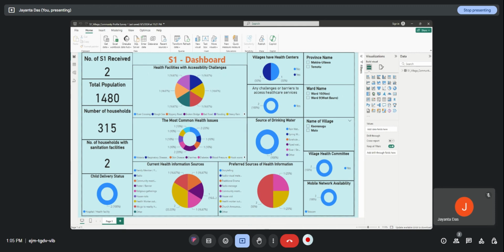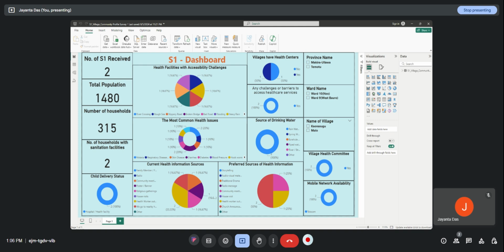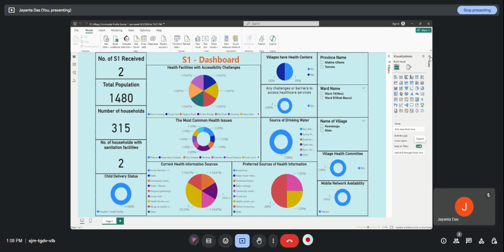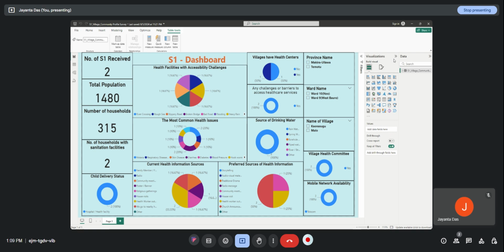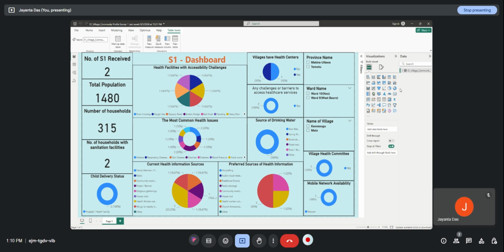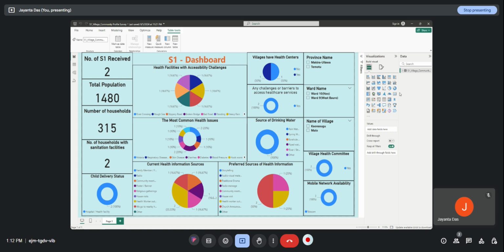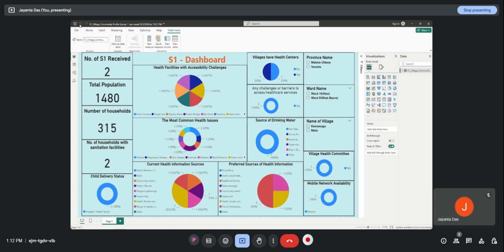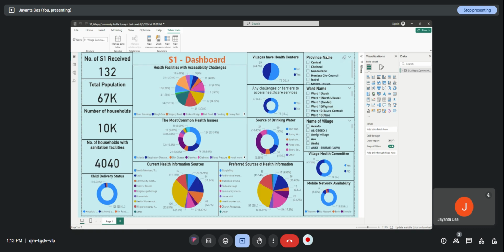Troubleshooting steps for Power BI Dashboard - Error - The key didn't match any rows in the table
Let's learn together how to troubleshoot the error "The key didn't match any rows in the table" in our Power BI Dashboards after connecting kobotoolbox data with Power BI.